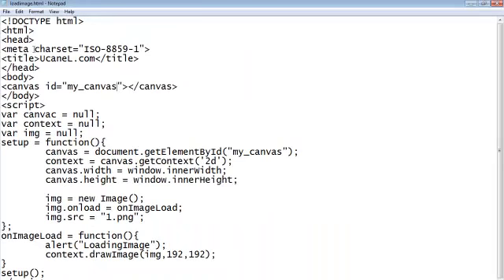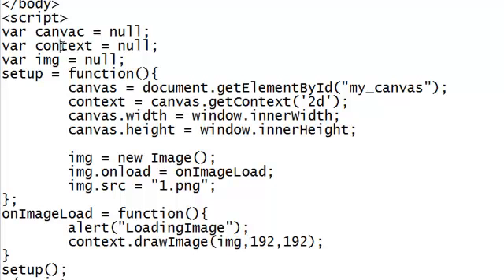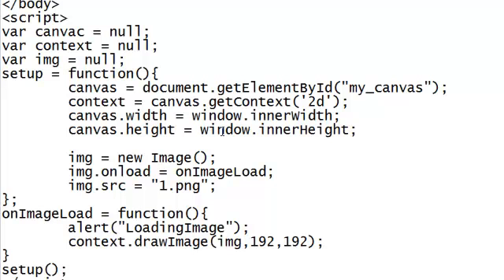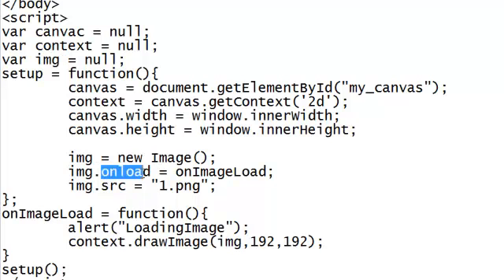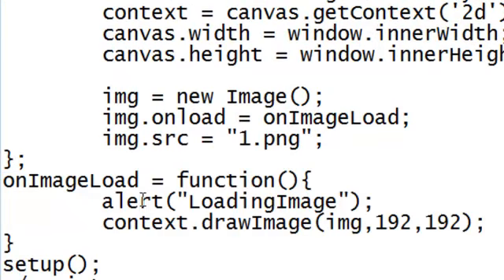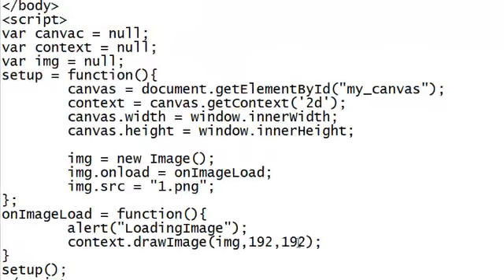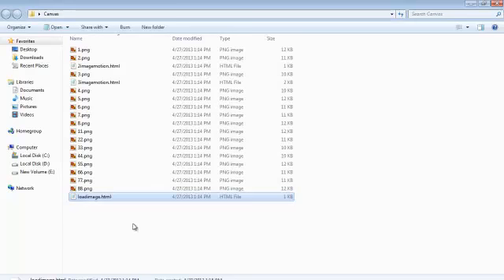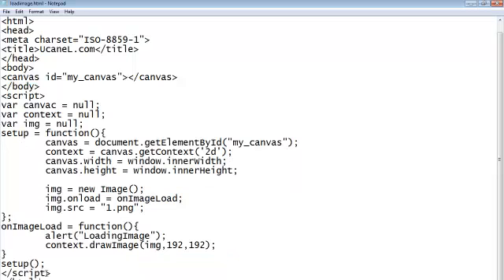HTML5 5.1 Canvas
HTML 5
Canvas - Image Rendering
Sourabh Soni
UCaneL.com